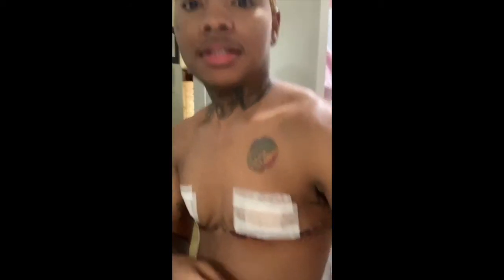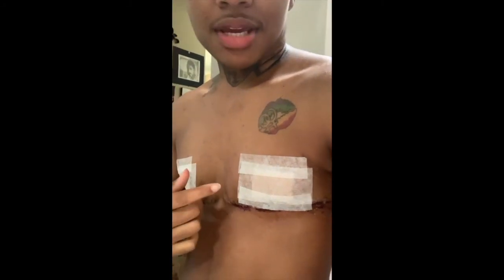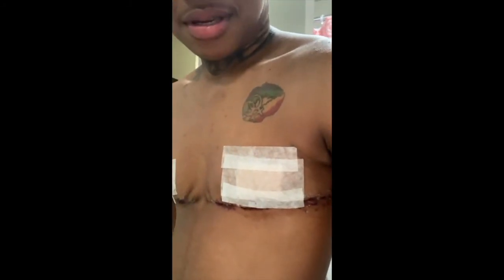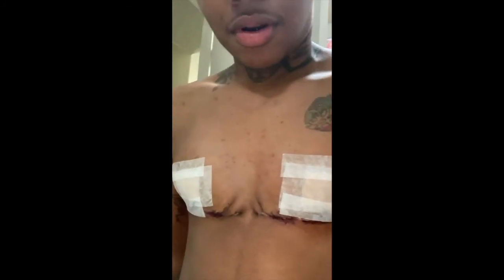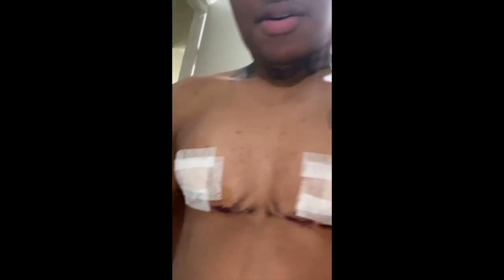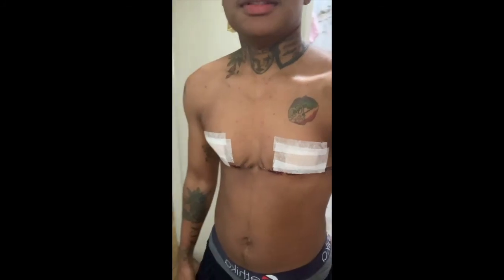Quick video of Cleaning my nipples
Taking care of my nipples after top surgery